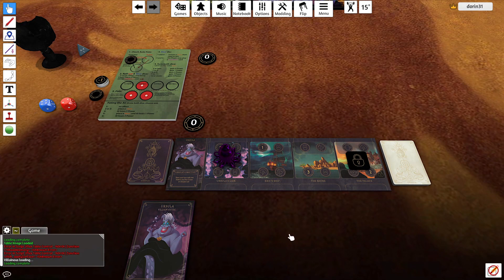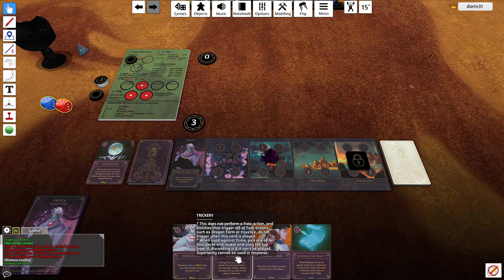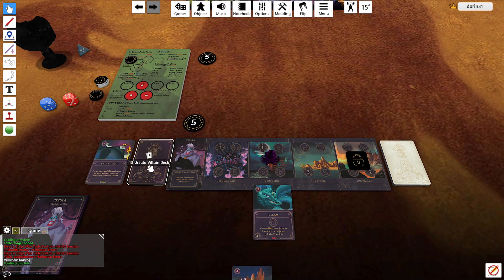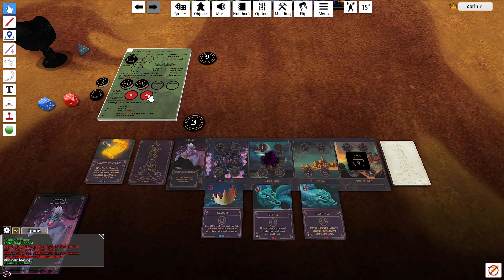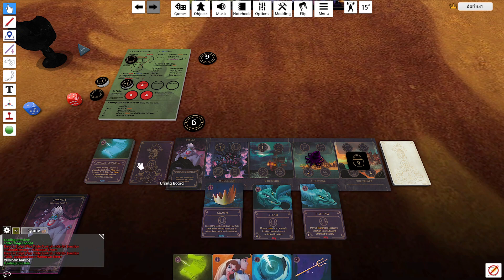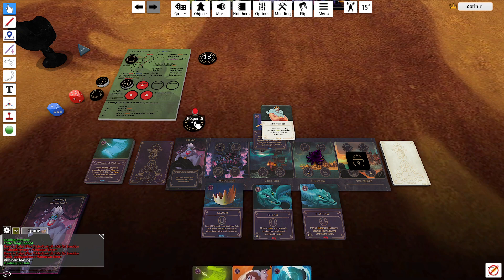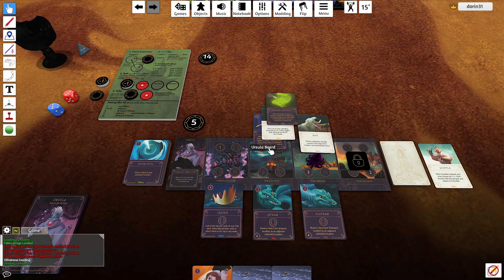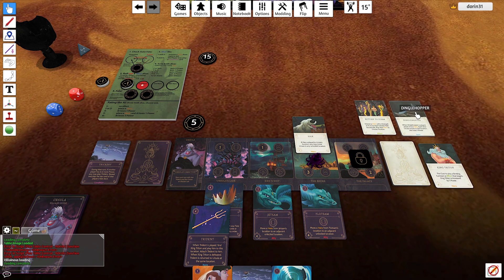Disney Villainous - The Solo Mode: Ursula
This is a gameplay video for The Solo Mode for Disney Villainous. Rules